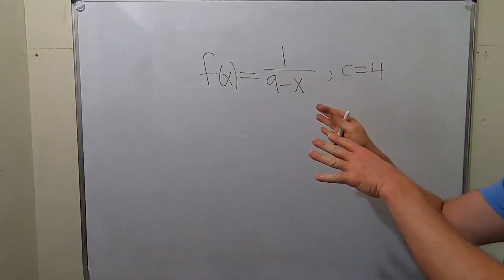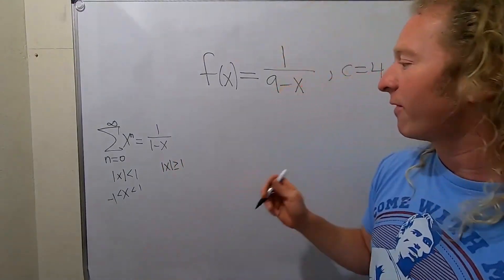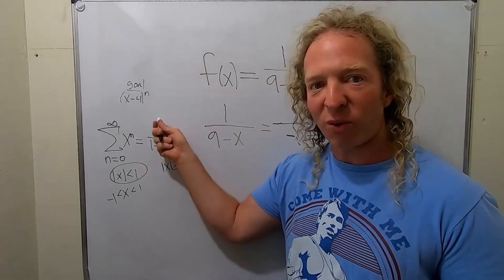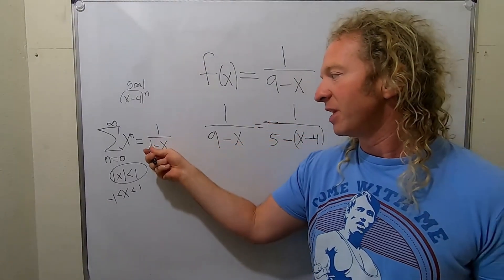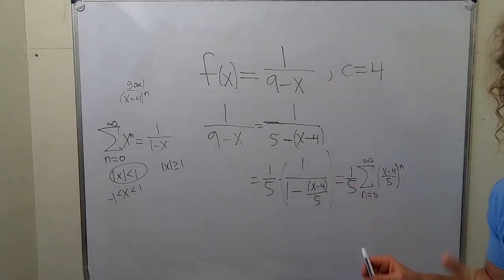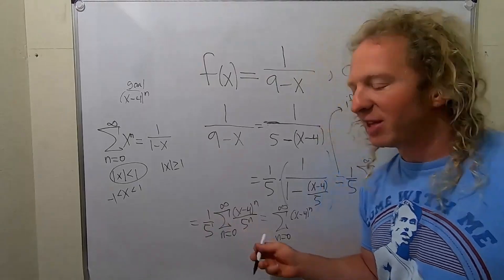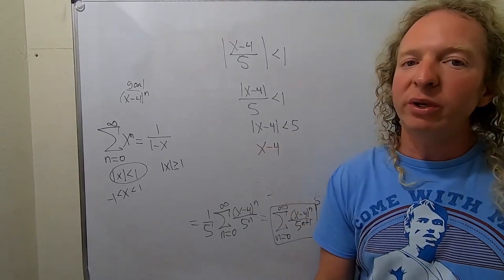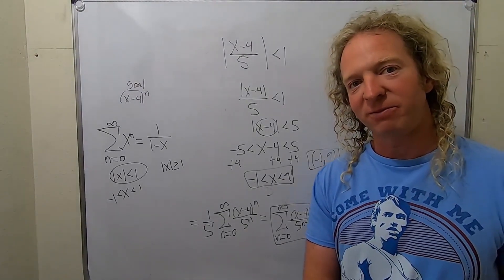Find the Power Series Centered at c = 4 for f(x) = 1/(9 - x) and the Interval of Convergence